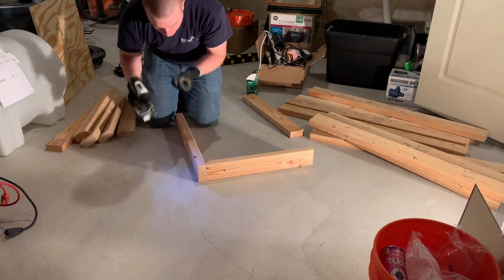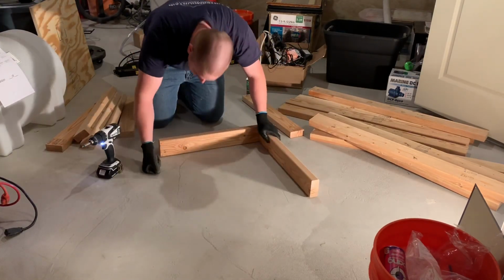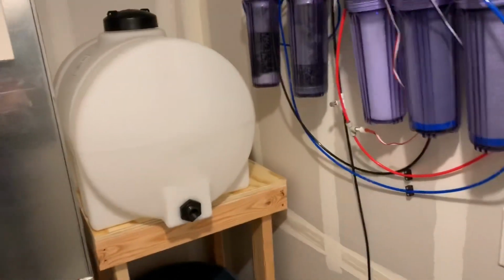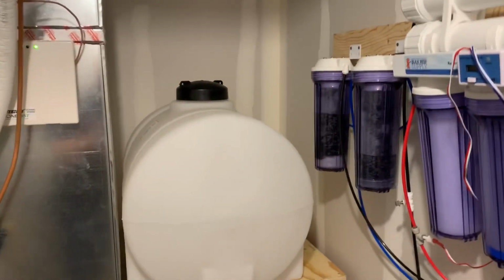Building A Mixing Station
Today’s video I show you how I built my water mixing station.  Easy and cheap.

20 Gallon Brute Trash Can: